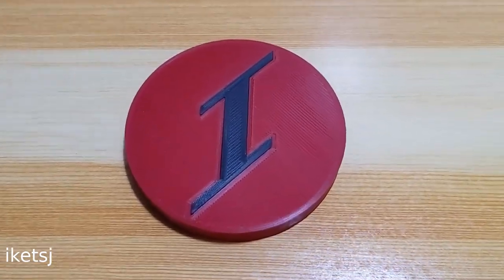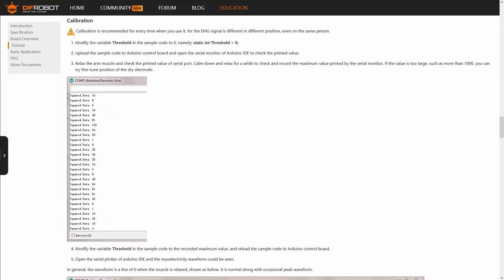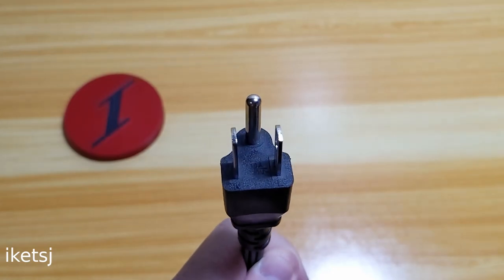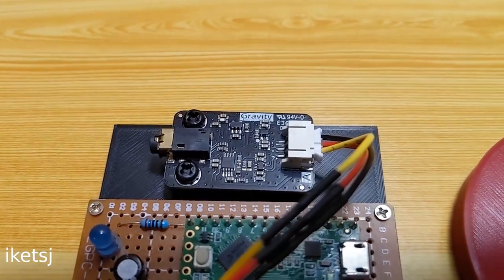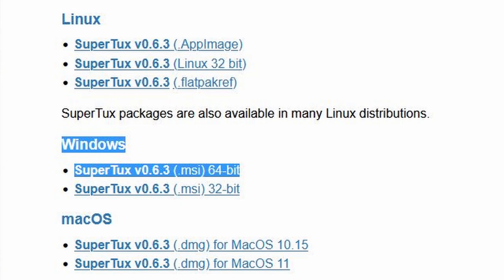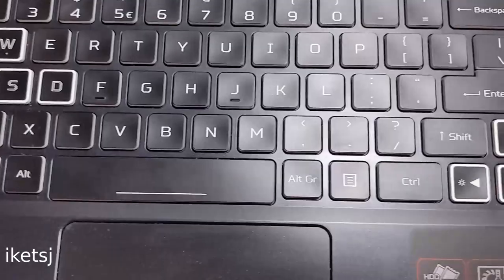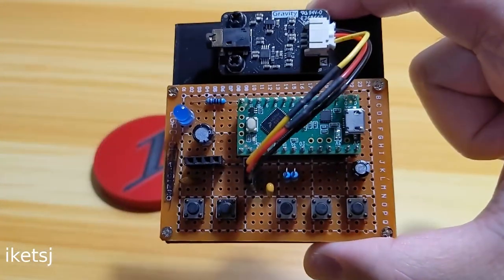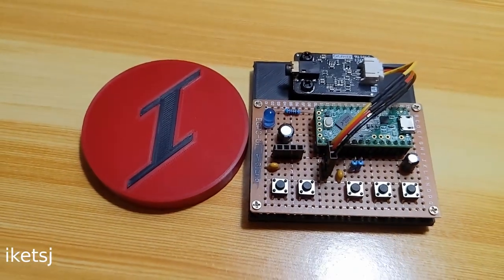EMG Sensor with Teensy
Using an electromyography sensor to play a game.

Items here are not sponsored unless otherwise stated that it is on the video. This video is not sponsored unless otherwise stated that it is on the video